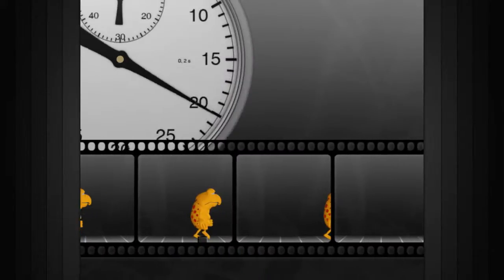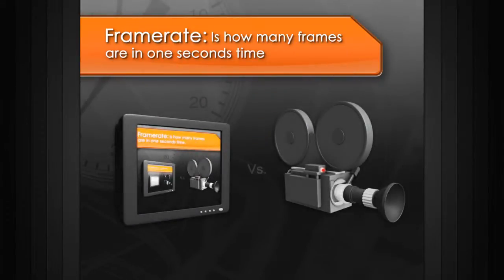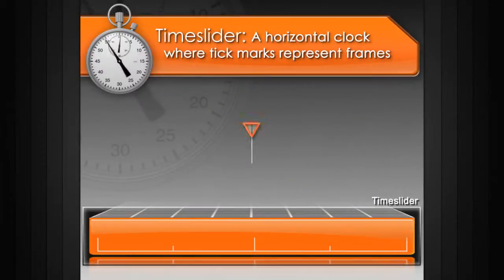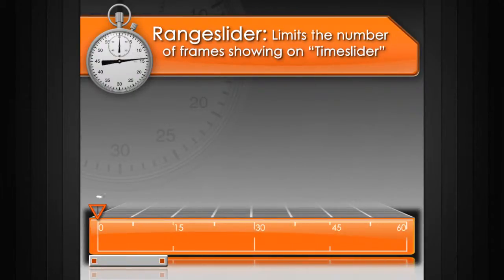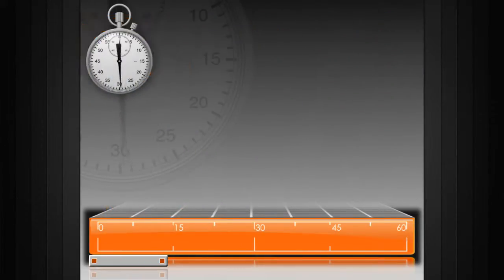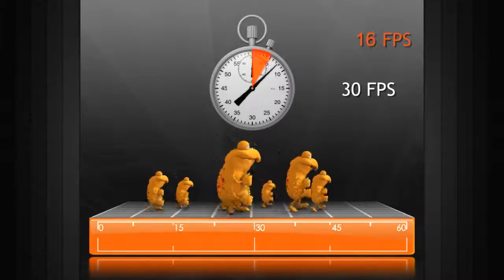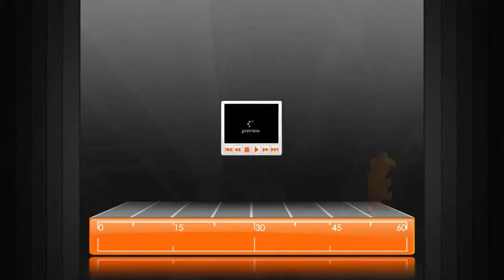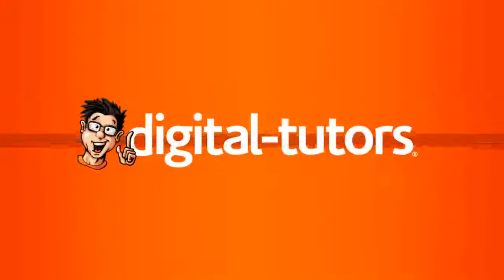CG101 Animation Tutorial 5